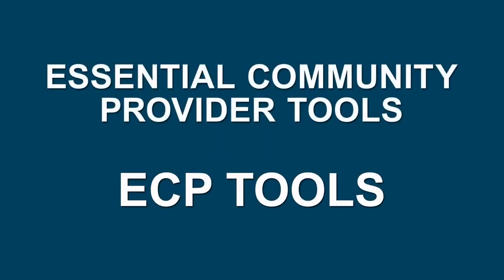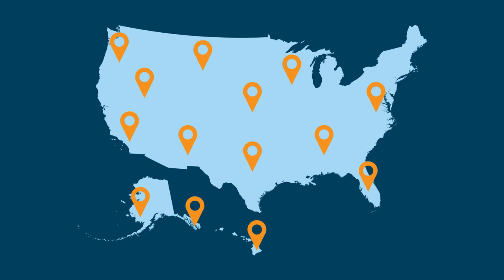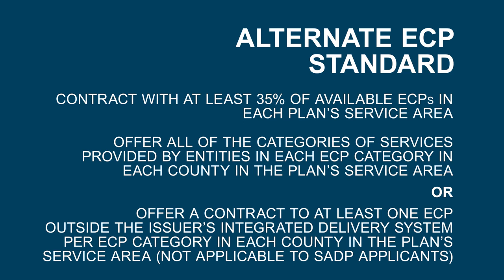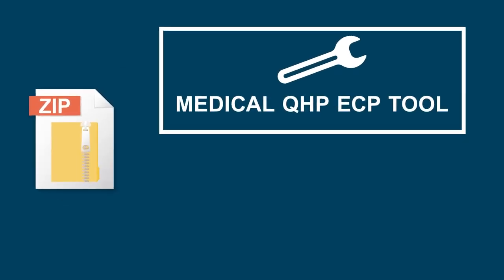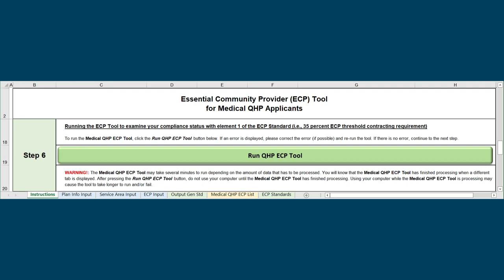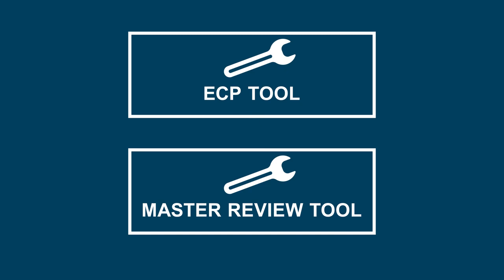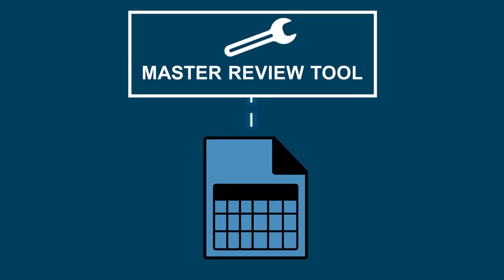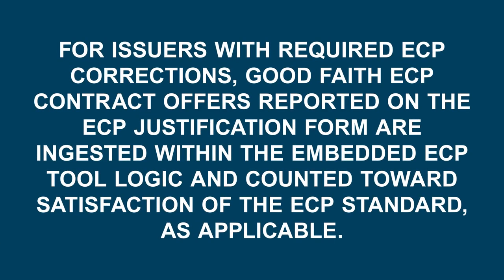How to Use the Essential Community Provider (ECP) Tools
The Centers for Medicare & Medicaid Services (CMS) provides issuers and states with a number of review tools to check QHP Application data for errors that would result in corrections following submission. The Essential Community Provider (ECP) Tools help ensure that health plans meet the ECP requirements for QHP and SADP certification. The requirements and steps for using the review tools outlined in this video apply to both the QHP and SADP ECP Tools. This video discusses the purpose of the tool, provides an overview of the tool’s layout, and walks viewers through running the tool using test data from the QHP Application templates. To learn more about the QHP certification process,